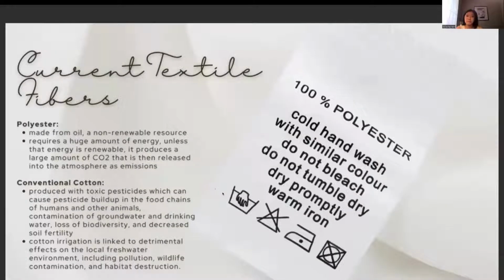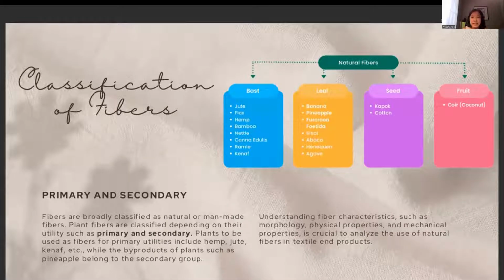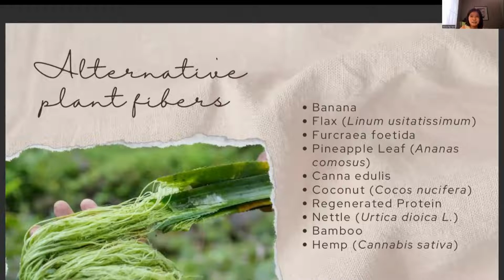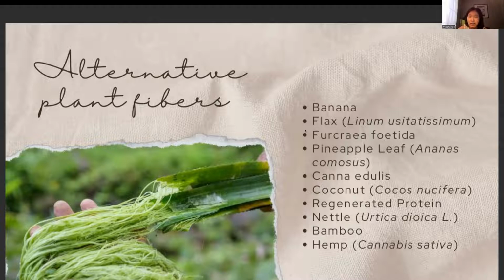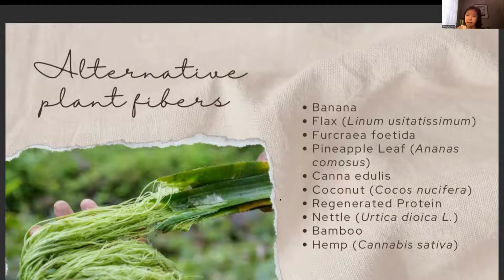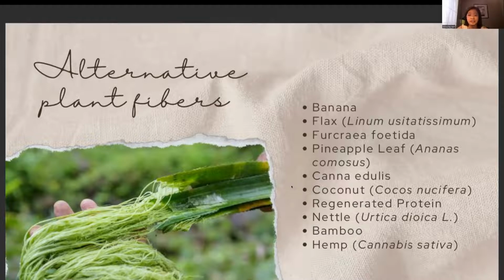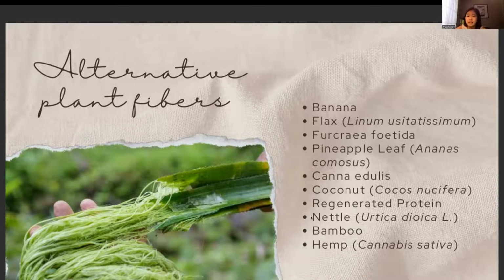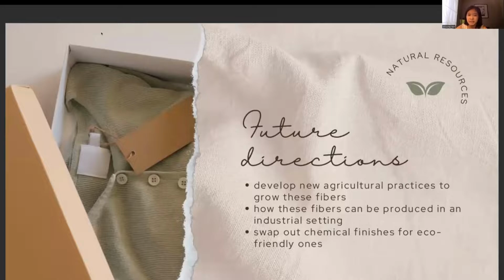Mischa Yen: Alternative Plants and Other Natural Textile Fibers - Talaria Summer Institute 2022